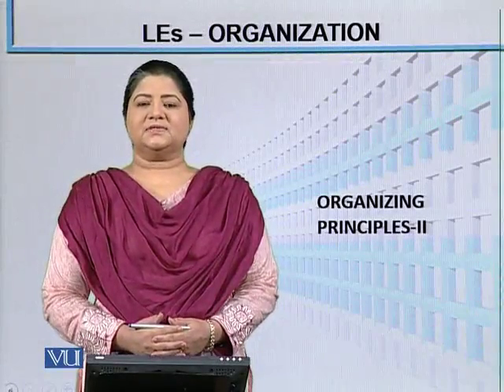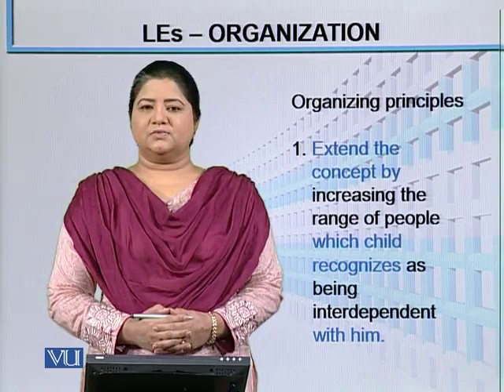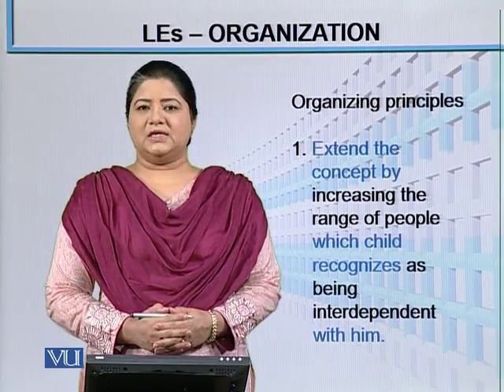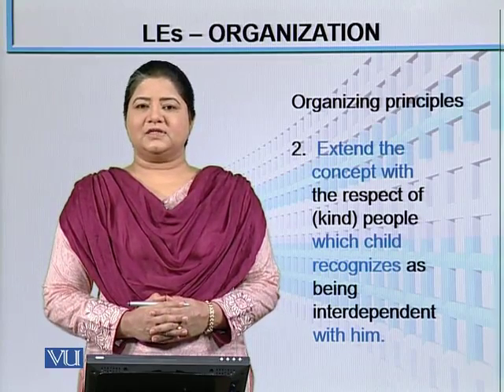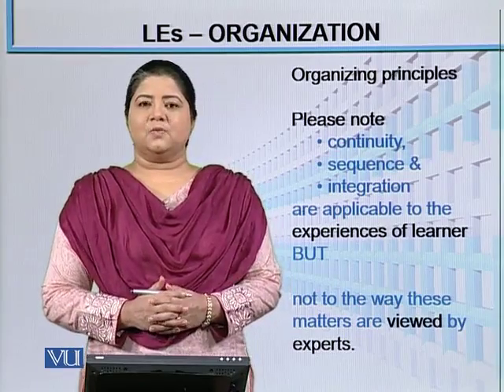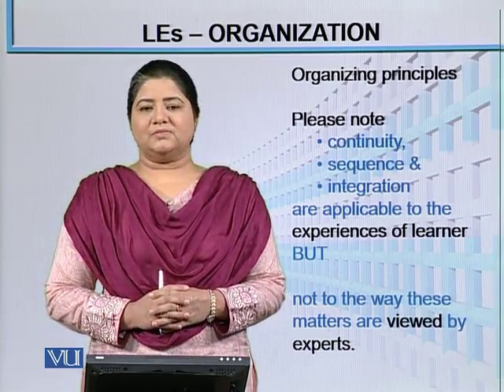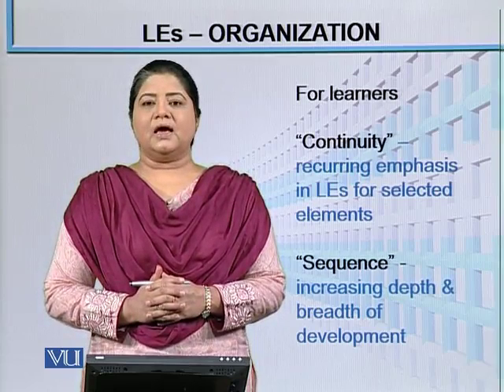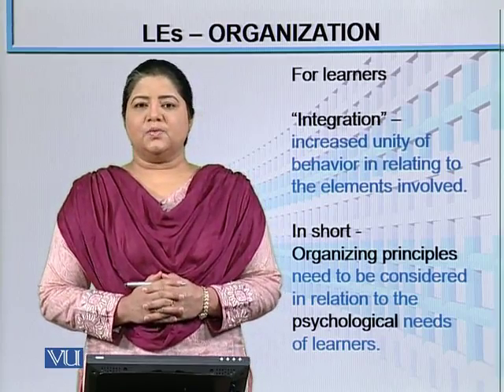EDU402_Topic160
EDU402 - Curriculum Development
Topic: 160